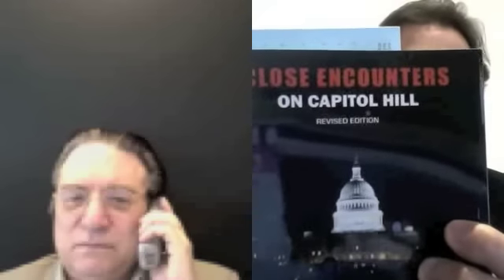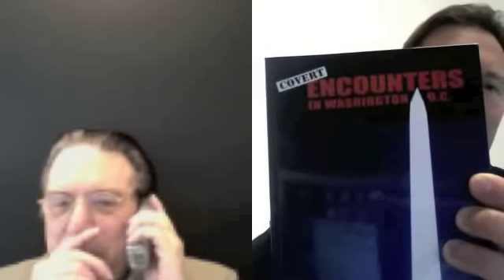Investigative reporter: Newly released Obama birth certificate is a forensic forgery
In an exclusive April 29, 2011 interview on ExopoliticsTV with Alfred Lambremont Webre, America's Morning News investigative reporter Robert Stanley, has stated after a clear on-camera demonstration that purported certificate of live birth released by U.S. President Barack H. Obama on April 27, 2011 is a forensic forgery.

Mr. Stanley had earlier on April 29, 2011 reported this breaking news on America's Morning News while being interviewed by reporters John McCaslin and Amy Holmes.

CORRECTION: At 8 seconds, 20 seconds, and 10 minutes and 40 seconds in this interview, Mr. Stanley, through an honest error, was referred to as "a weekly correspondent for the Washington Times investigative radio."

Robert M. Stanley is a correspondent for America's Morning News. He is not an employee of the Washington Times and his views do not represent the Washington Times.